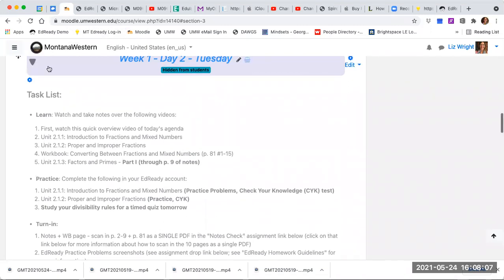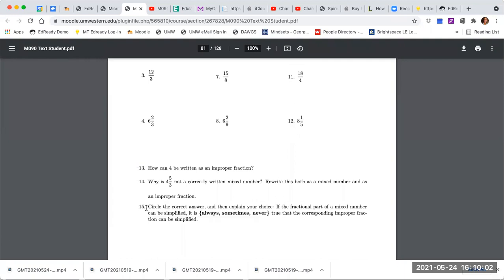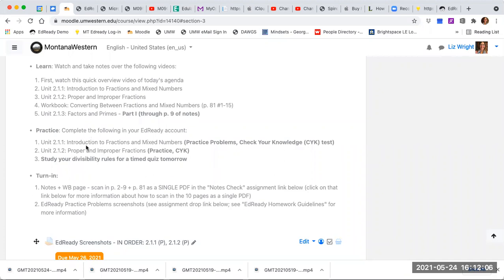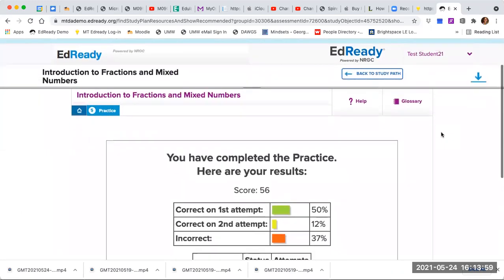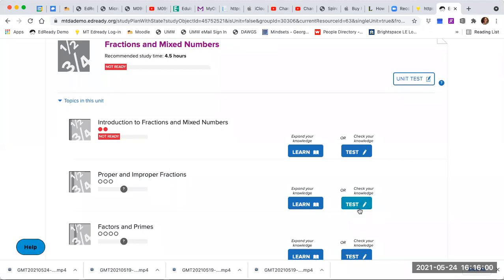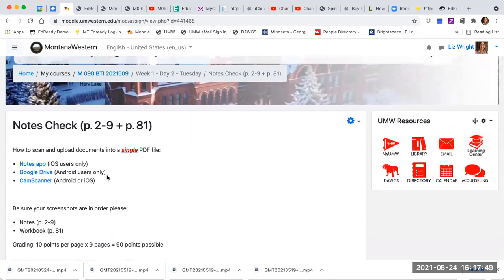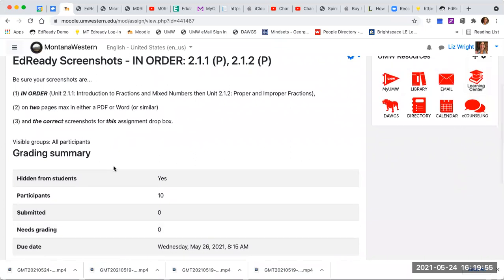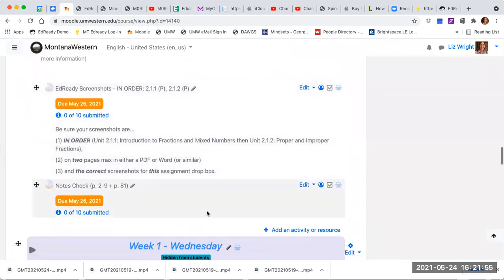Week 1 - Day 2 - Tuesday Overview